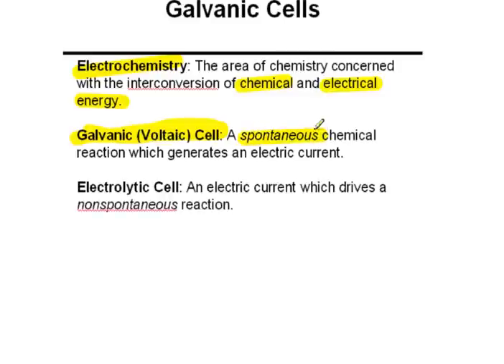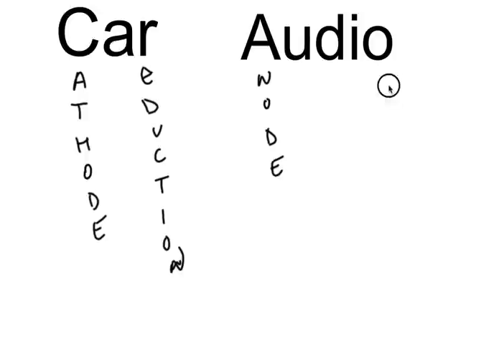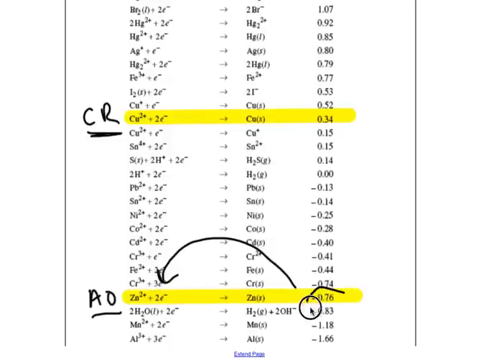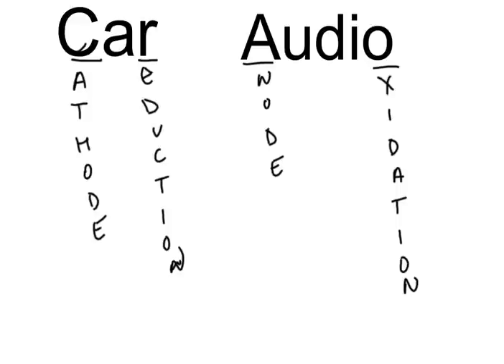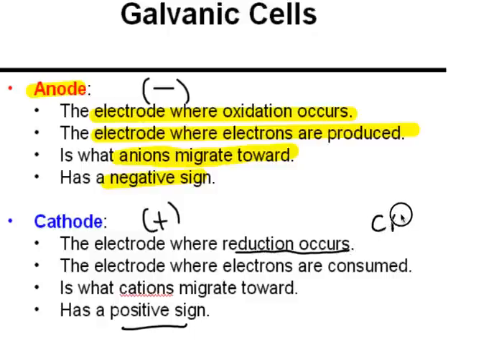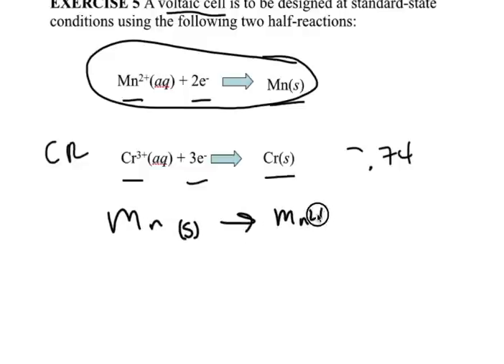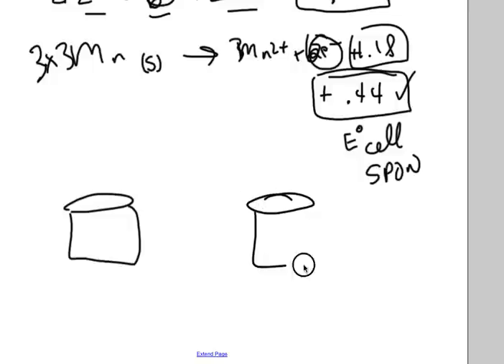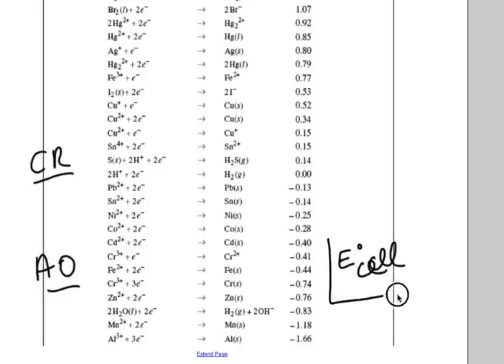Electrochemical cell intro